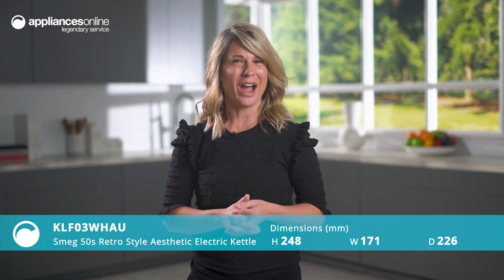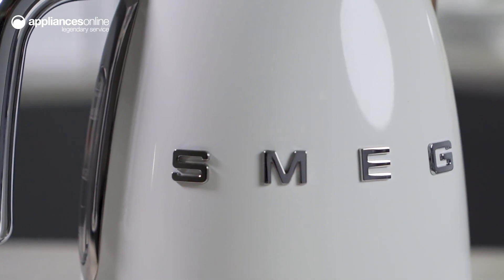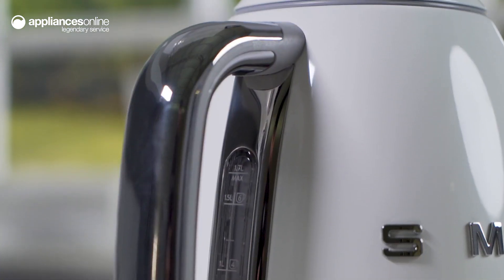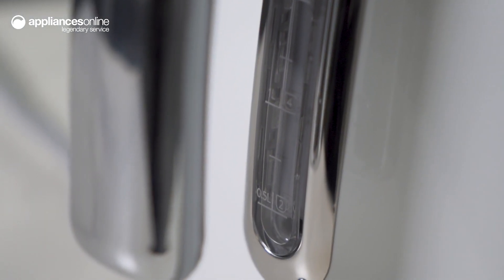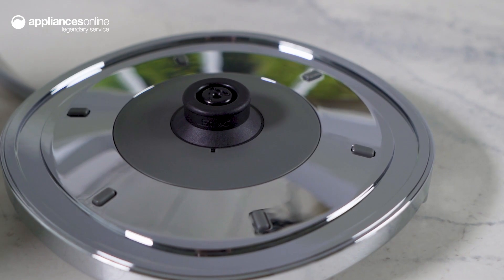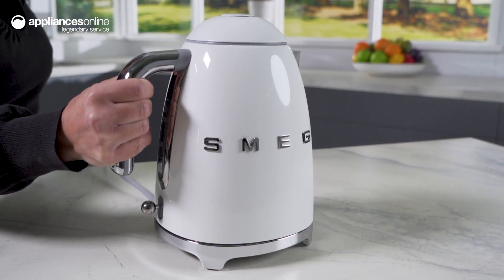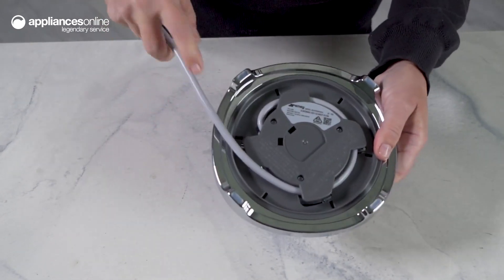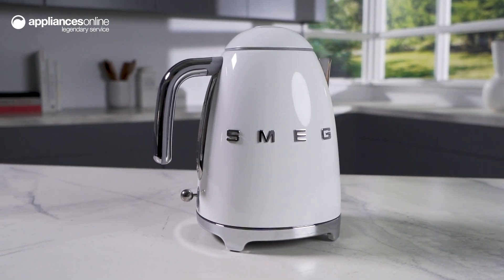Product Review: Smeg 50s Retro Style Aesthetic Electric Kettle White KLF03WHAU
Learn More About the Smeg 50s Retro Style Aesthetic Electric Kettle White KLF03WHAU